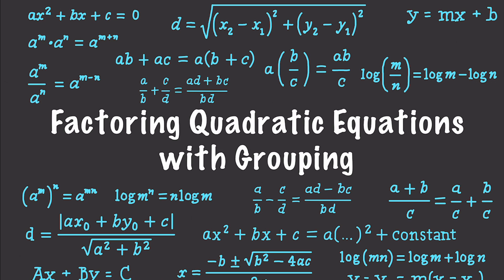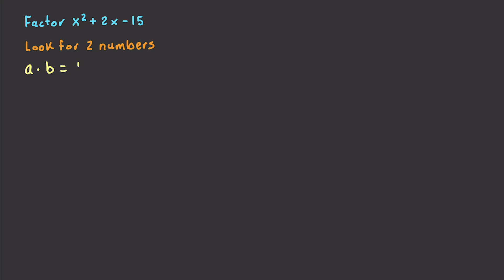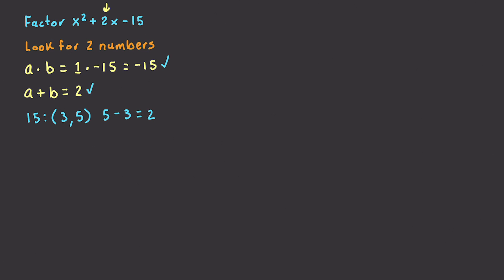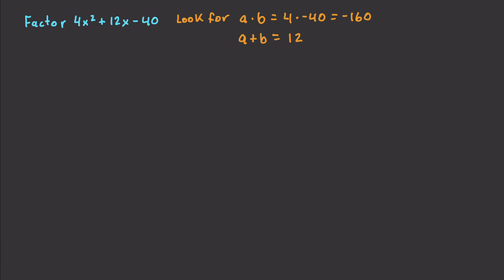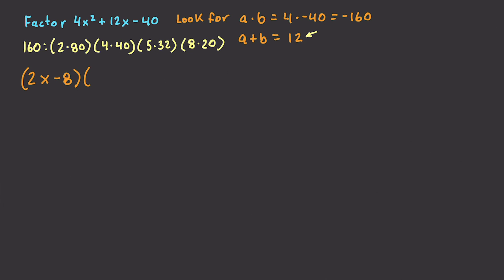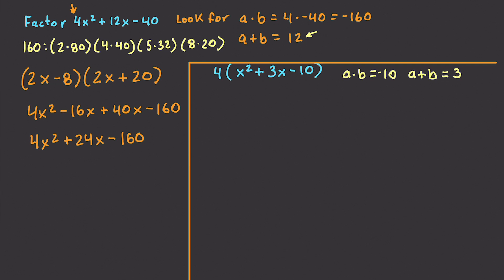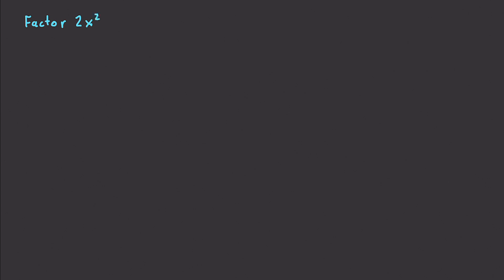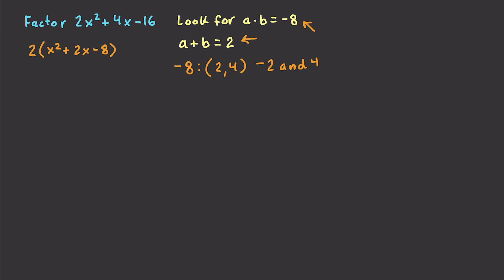Factoring Quadratic Equations with Grouping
In a previous video I talked about Factoring Quadratic Equations with Grouping and one of my viewers asked me to make a more detailed video and here it is. I solve 3 different problems and explain exactly why we solve them in specific ways.

My goal is to make math concepts easy to understand for everyone.

1.
2.